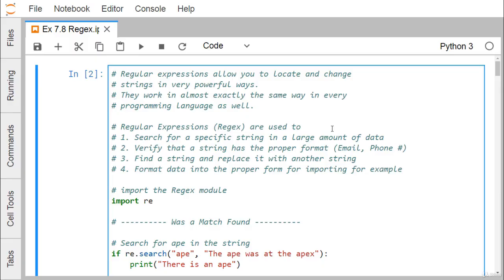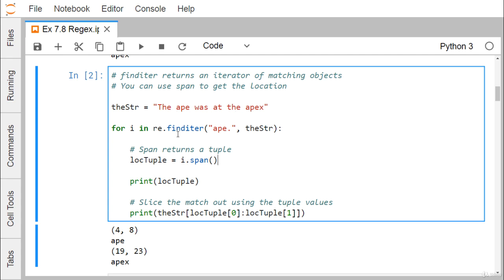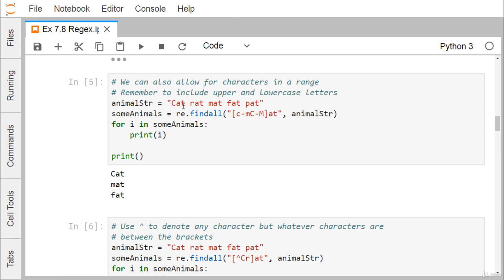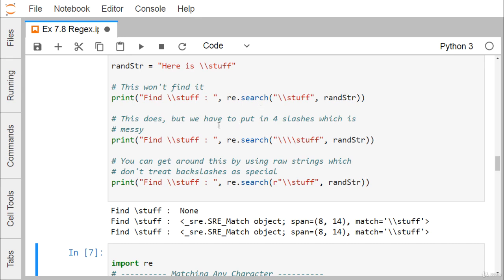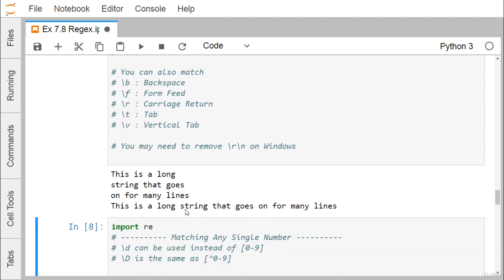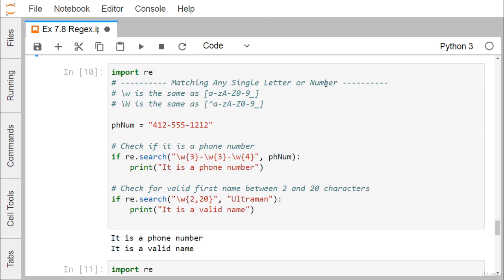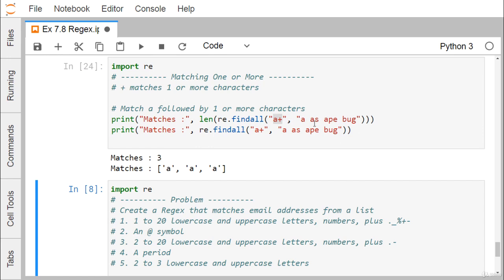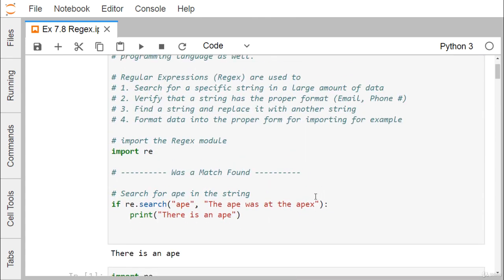Python Regular Expressions - Tutorial 40